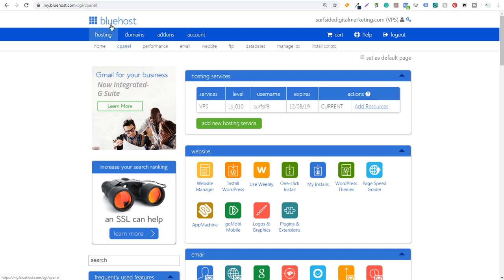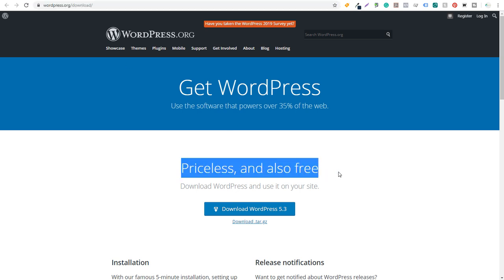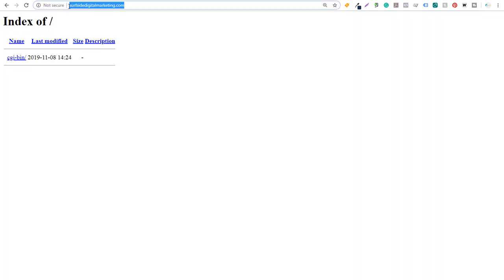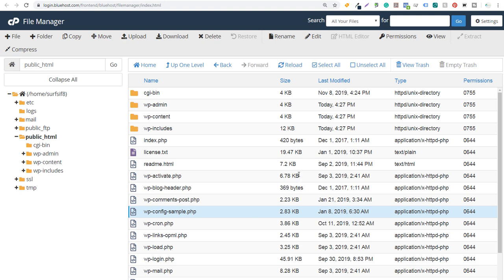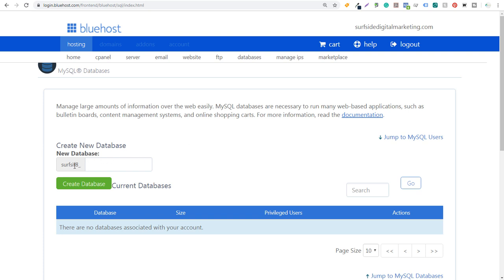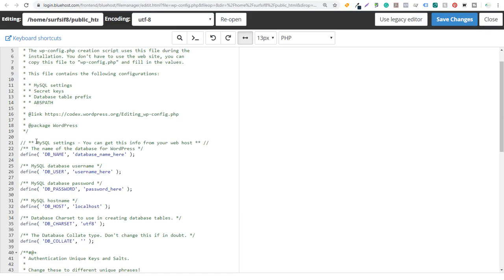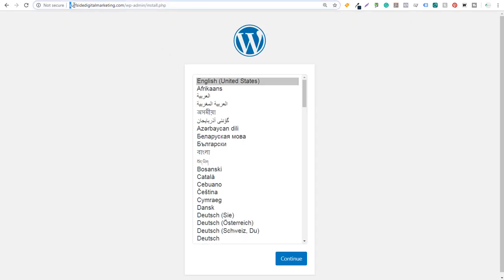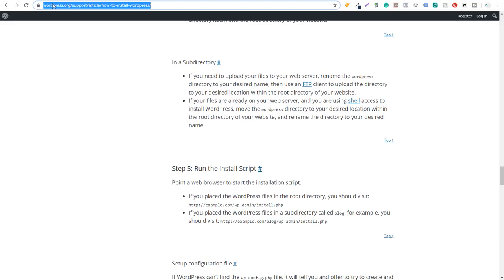How To Install WordPress in Under 10 Minutes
If you are wondering how to install WordPress, it is a simple process. This video will show how to manually install WordPress. While many web hosting companies offer 1-click installations and easy installations directly through your hosting account, you may still want to install WordPress yourself. The main thing you will need to get started is a Web Hosting account. The 2 main web hosts I use are Bluehost and Hostgator, but there are plenty of options that you can choose from. The process of installing WordPress on your server is pretty simple and it involves uploading the WordPress files, creating a database for your website, creating a database user that can access the database for your website, updating your wp-config.php file, and going through the WordPress Install process for your domain.

In the video, I will go through the step-by-step process for installing WordPress. If you are wondering How do I manually install WordPress? then this is the video and description for you. The steps are below:

1. Download the latest version of WordPress for free
2. Extract the file and Compress and create a new Zip file all of the WordPress files that you will need to upload.
3. Upload the Zip File and Extract the files on your server. You can do this directly through your web hosting control panel (cpanel) through File Manager. I uploaded mine directly to the public_html folder, but you want to navigate to the folder where your files will be hosted for your website.
4. Create a new MySQL Database on your web hosting server.
5. Create a MySQL Database User that will be used to access your MySQL Database.
6. Add the User with Full Privelages to the MySQL Database.
7. Go back to file manager and rename the wp-config-sample.php file to wp-config.php.
8. Edit the WP-Config.php file and update your database name, database user, and database password that you created in the previous steps.
9. Go to your website or go directly to the wp-admin install file located on your server.
10. Install WordPress, create your username, and log in.

How do I install WordPress on my website? How do I download and install WordPress?

You can follow the video, but you need to sign-up for Web Hosting, open the Control Panel (cpanel) for your web hosting account, upload the WordPress files, create a MySQL Database and Database User, Edit your wp-config.php file, and install WordPress.

Do I need to install WordPress?

If you want WordPress to power your website, then you will need to install it on your web hosting server for your domain name. Many web hosts offer easy installation processes or you can use the manual method shown in the video.

How do I start using WordPress?

You need web hosting and then you need to install WordPress.

How do I install WordPress for free?

WordPress is 100% free to download and install, but you will need to purchase a domain name and website hosting to host your website. You can host your website for $2-4/month with many plans, but more powerful hosting servers will be more expensive and may cost $100+ per month.

Can I download WordPress to my computer?

you can download the latest version of WordPress to your computer.